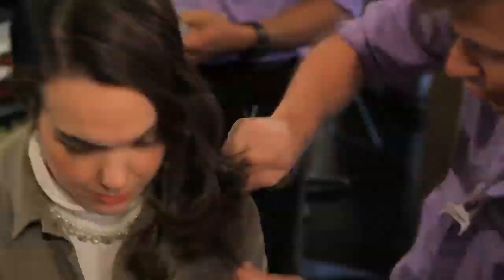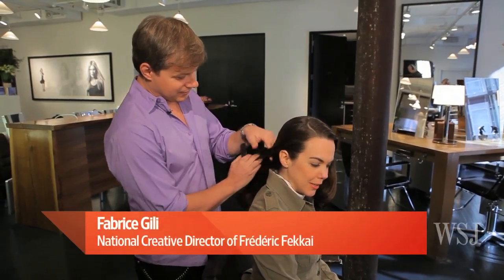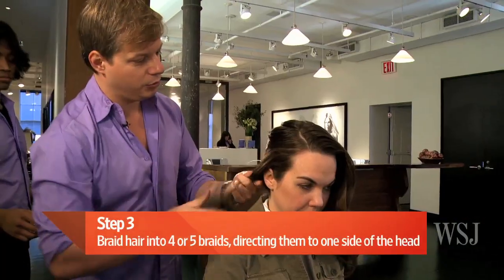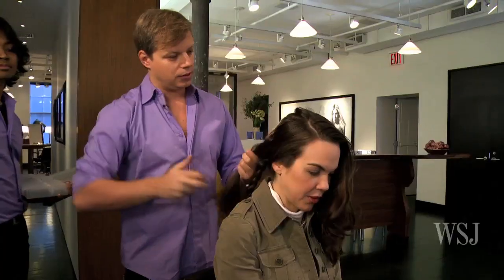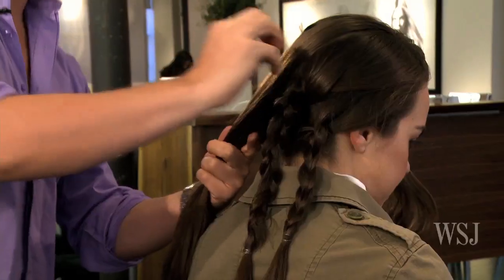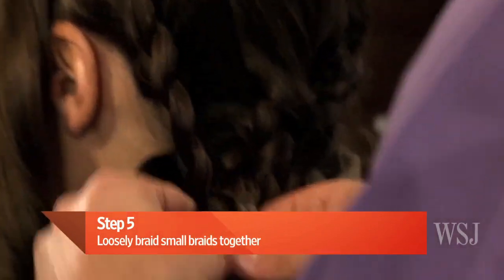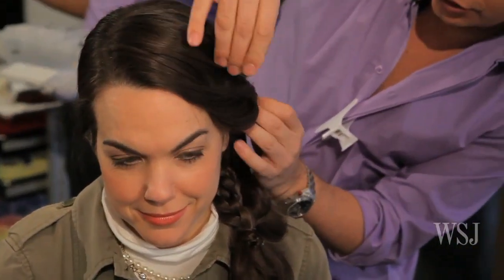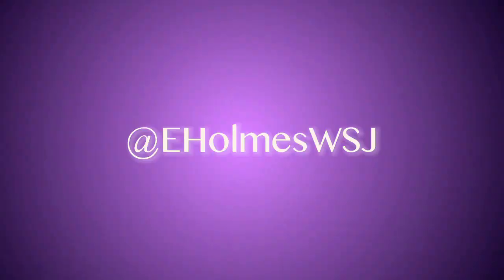How to Get a Hunger Games Braid: THIS. with Elizabeth Holmes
Katniss Everdeen is known for her archery skills, and in the new movie she sports a stylish hair braid. We can't give you a bow and arrows, but Elizabeth Holmes investigates how to wear your hair like it is "The Hunger Games."